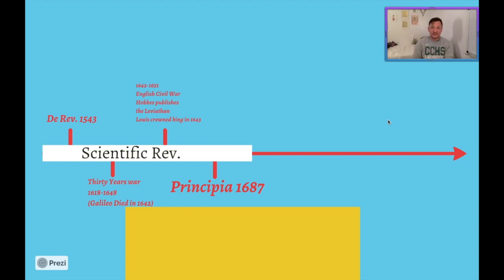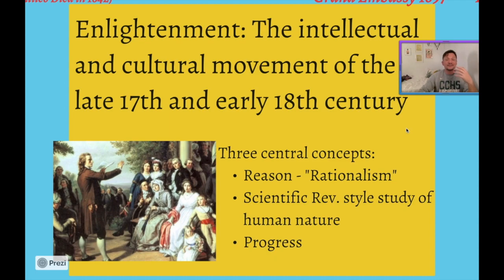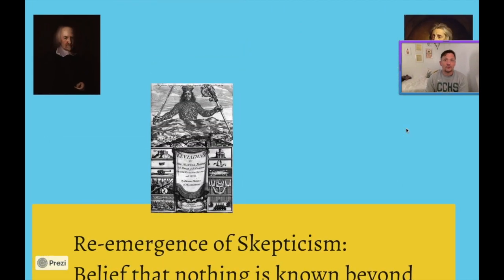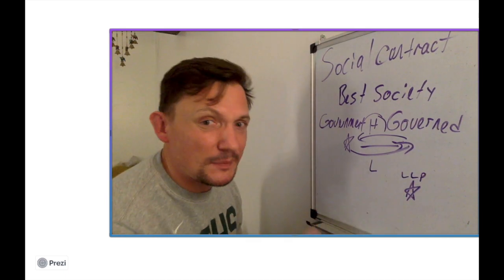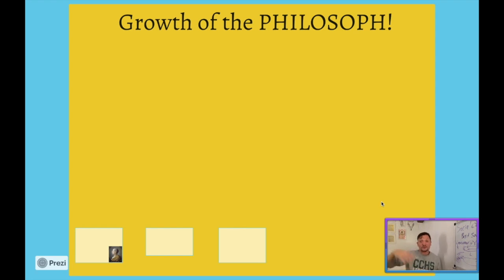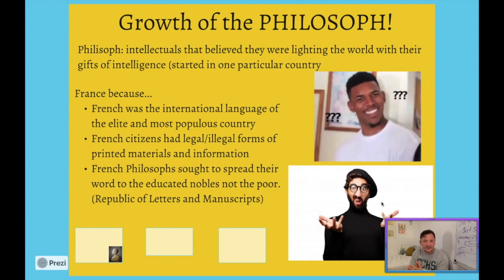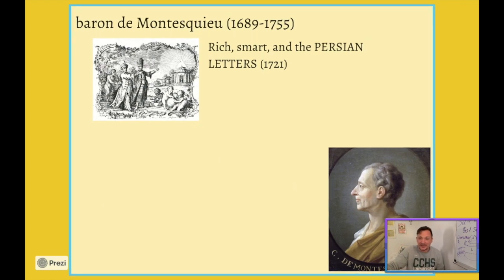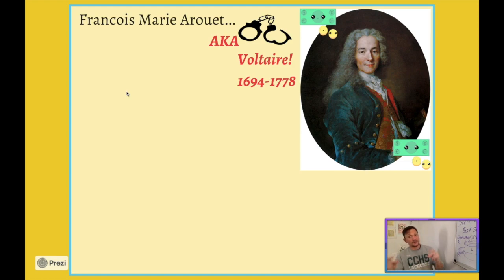AP Flip #25 The Rise of the Enlightenment